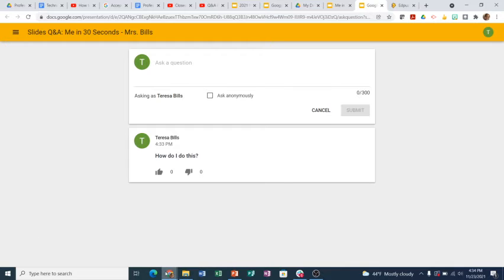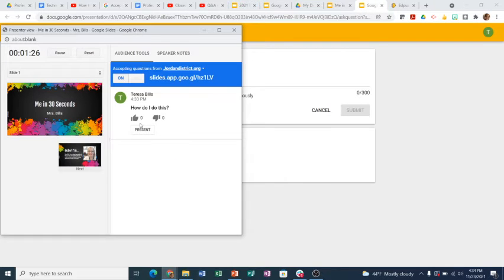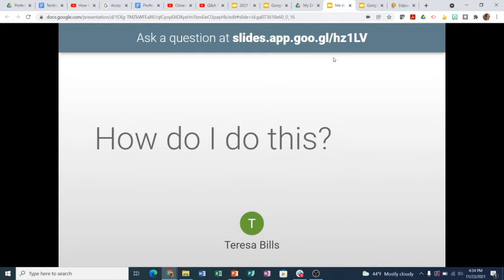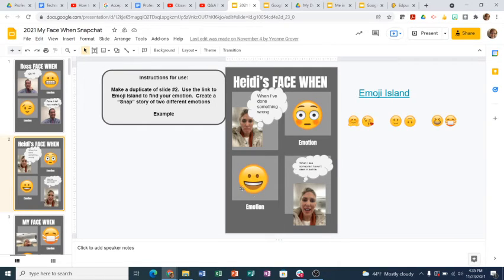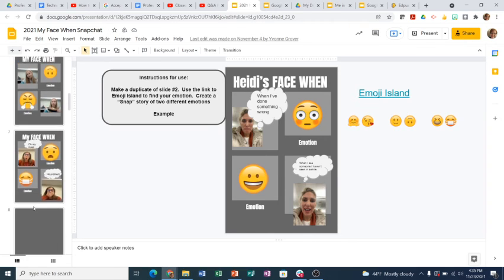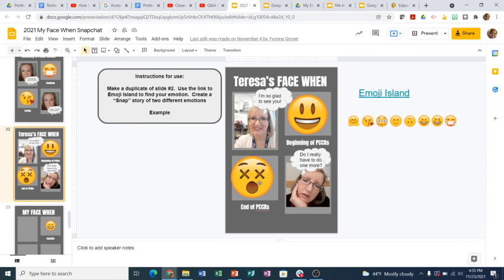Professional Development for School Counselors: Google Slides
Learn how to add closed captions to your Google Slides presentations, set up a Q & A in Google Slides, and how to use Google Slides for an ice breaker activity.